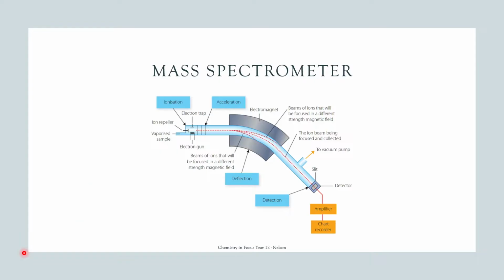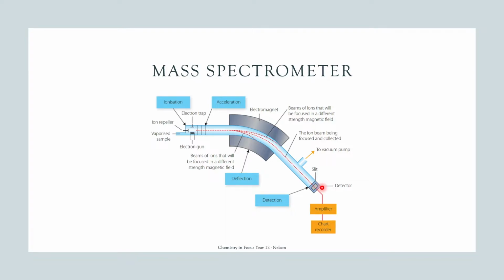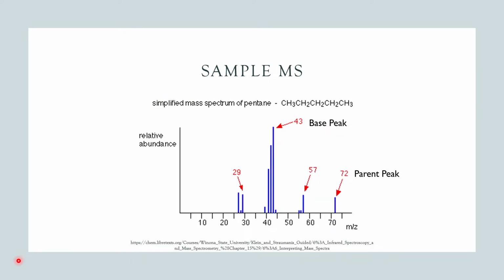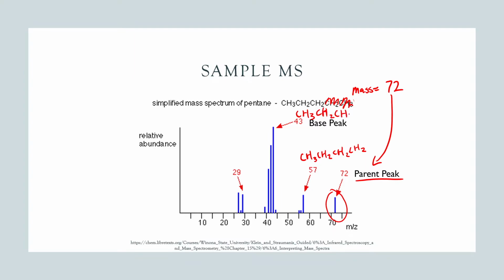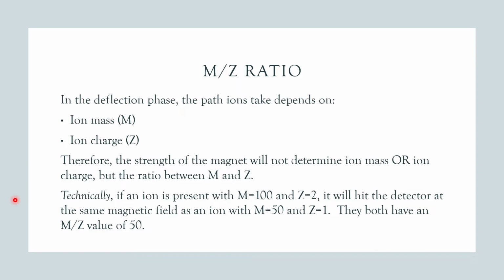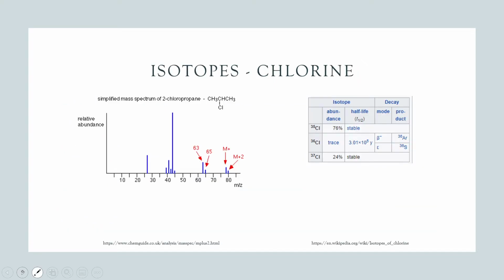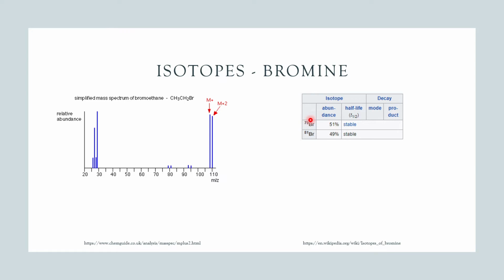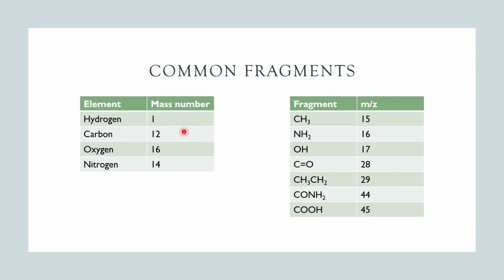8.2.2 - Mass Spectroscopy